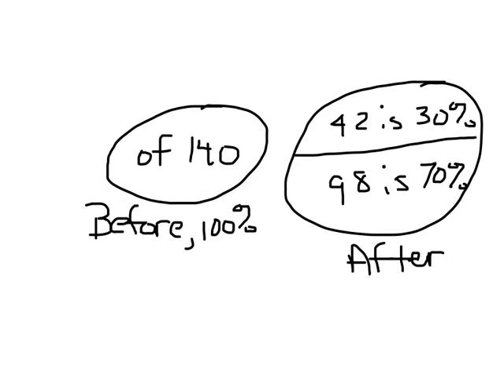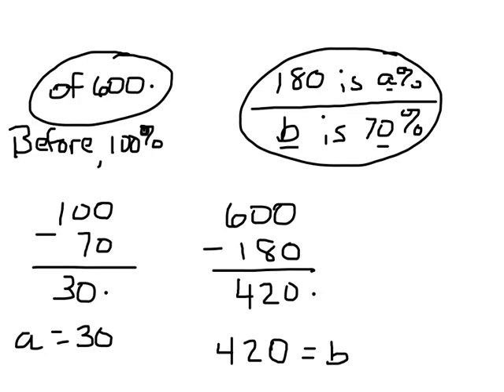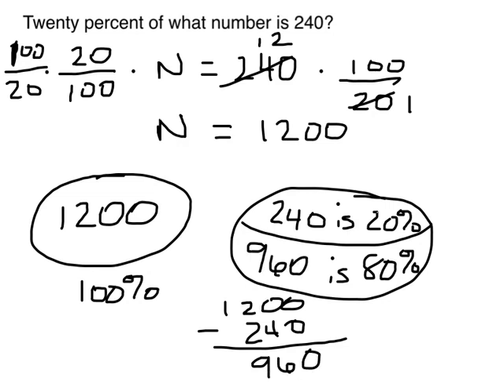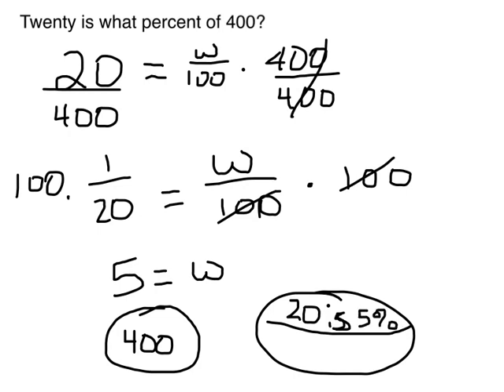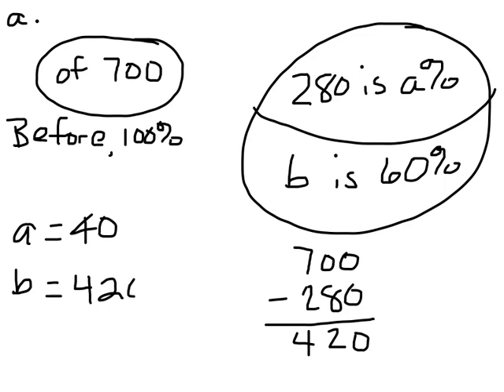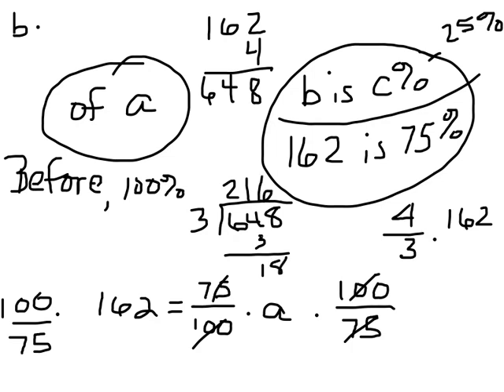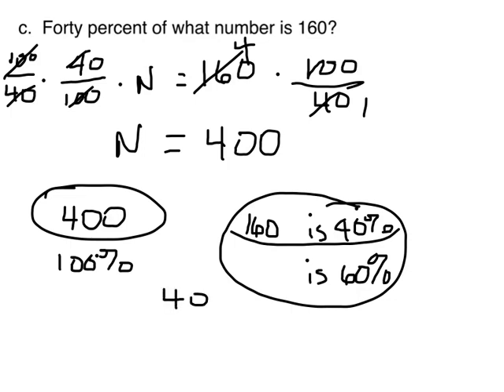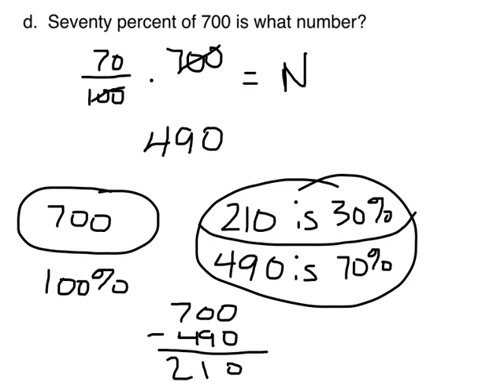Lesson 71 - Algebra 1/2